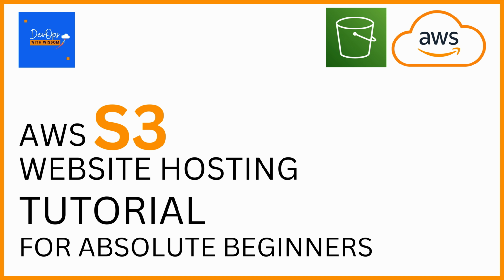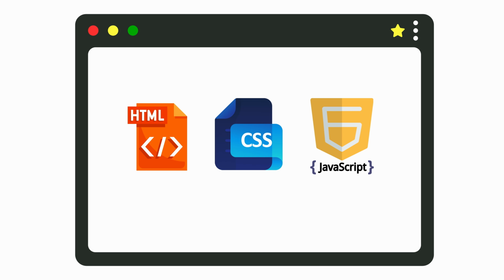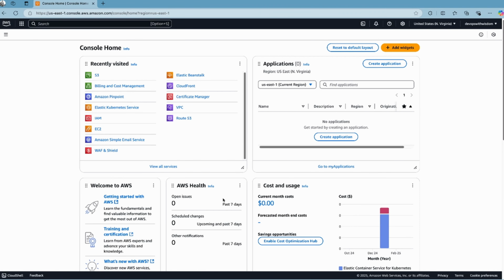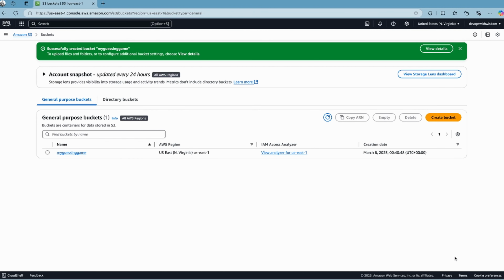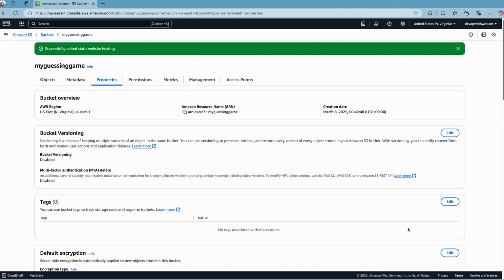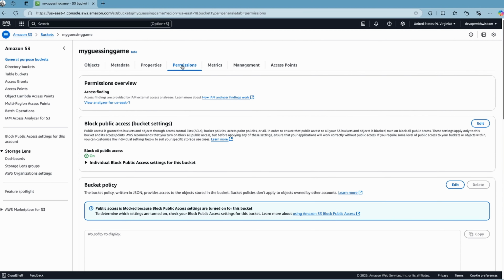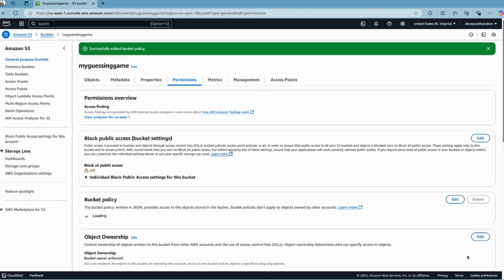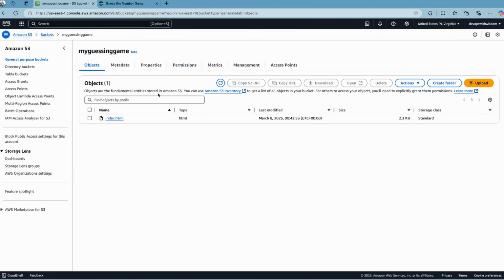Your First Website on AWS S3 – It’s Easier Than You Think!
Learn how to quickly and easily host your first static website using Amazon S3! In this beginner-friendly tutorial, I'll walk you step-by-step through hosting a simple website with Amazon S3—no servers or complex coding required!

What you'll learn:

- What a static website is and why it's useful.

- How to prepare basic HTML, CSS, and JavaScript files.

- Creating and configuring an AWS S3 bucket for website hosting.

- Uploading your website files to AWS S3.

- Making your website publicly accessible.

- Testing your website and ensuring it works correctly.

Chapters

00:00 Introduction
00:27 Agenda
00:41 What is a Static Website?
01:27 Required files for Static Website
01:57 S3 Bucket Setup
02:45 S3 Website Setup
03:56 S3 Bucket Permissions Setup
05:22 Launch and Test S3 Website
06:01 Debugging Tips
06:19 Conclusion